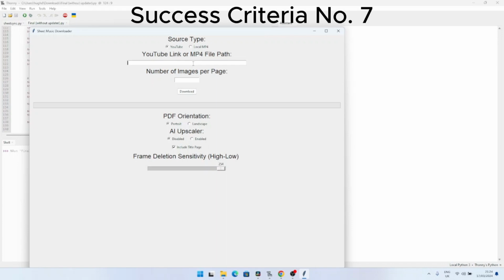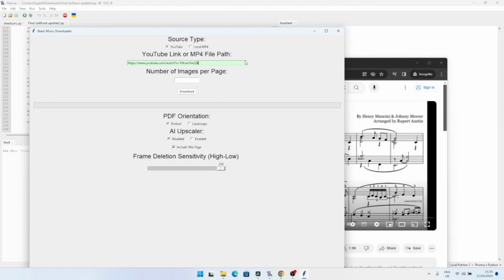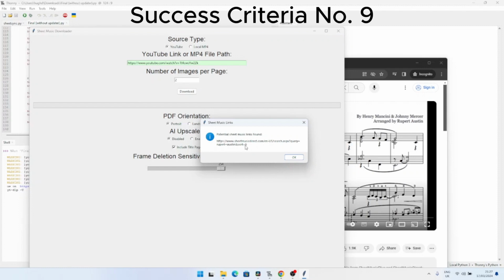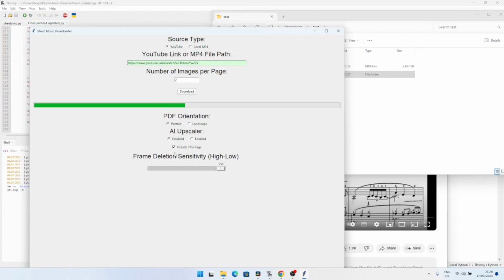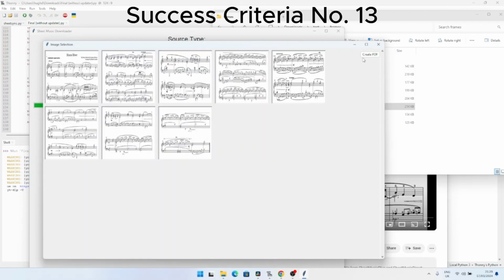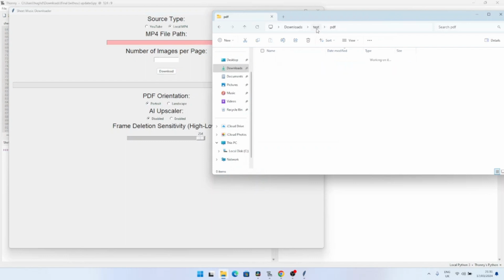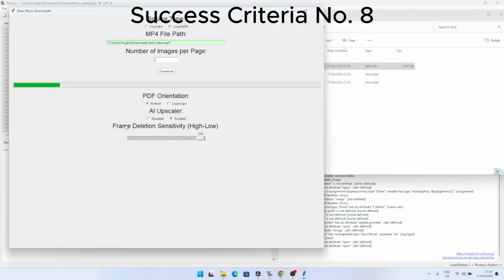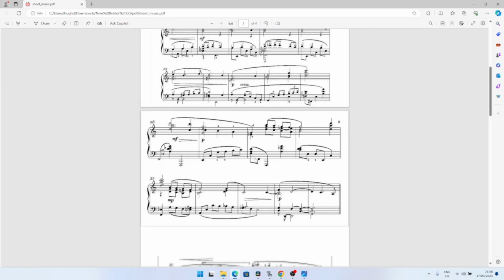SheetSync - A YouTube Sheet Music to PDF Downloader. Demonstration.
Welcome to a demonstration of a Python program that automates the process of downloading sheet music from YouTube videos or local MP4 files. This program makes it easy to extract sheet music frames and compile them into a PDF document.

In this video, you'll learn how to:

- Download sheet music frames from YouTube or local files 📹
- Customize the PDF layout and image quality 🖼️
- Select specific images for your PDF 📄